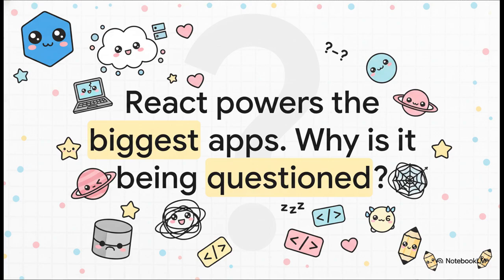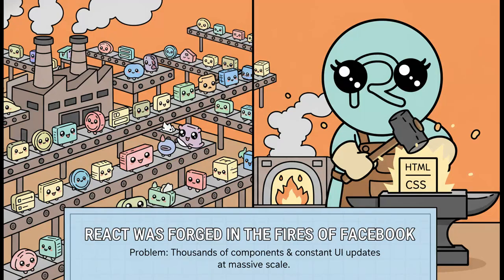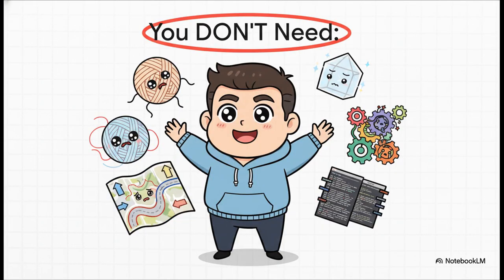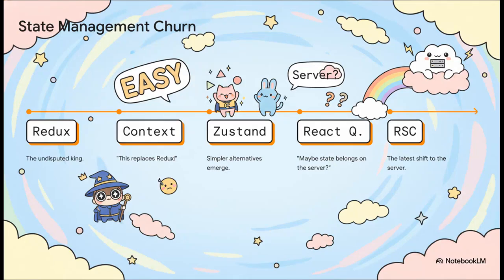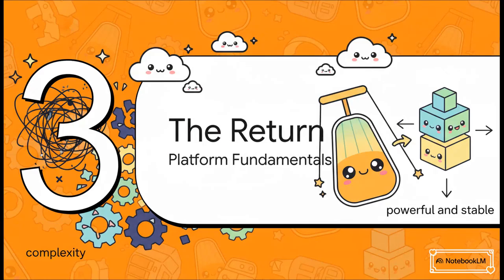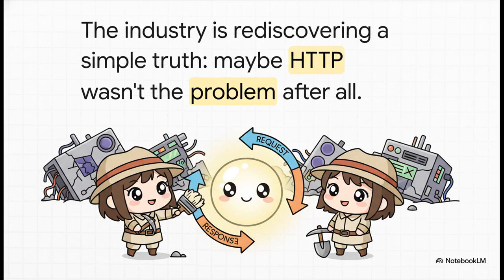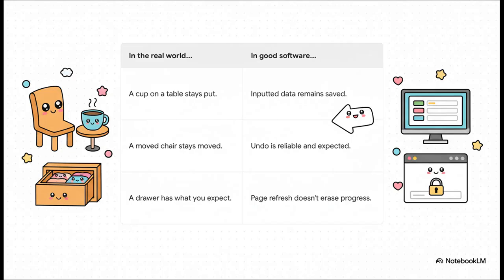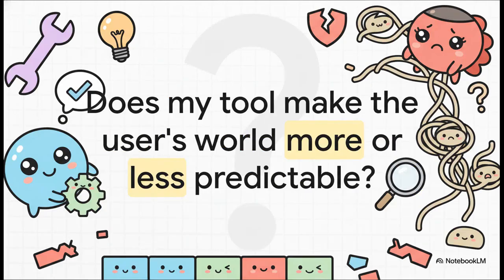The React Pendulum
The sources present a critical dialogue regarding the value and necessity of the React framework in modern web development, contrasting its complexity with foundational web platform technologies. Initially, the discussion identifies numerous large, public-facing applications like Netflix and Instagram that use React, justifying its use for scaling large development teams and managing rich, dynamic UIs. However, the subsequent conversation pivots, arguing that for most typical web projects (content sites, small dashboards, CRUD tools), React introduces unnecessary complexity that can be better managed by simpler, web-native technologies such as HTMX, Svelte, and Web Components. The exchange further critiques the rapid decay of knowledge within the React ecosystem and the fragility of the NPM dependency chain, ultimately suggesting that development focusing on core web principles (like jQuery and Bootstrap) often leads to more stable, maintainable, and user-friendly applications, reinforcing the core UX concept of Object Permanence.